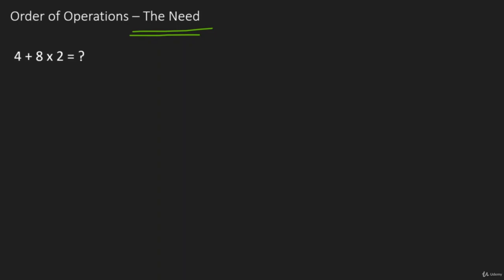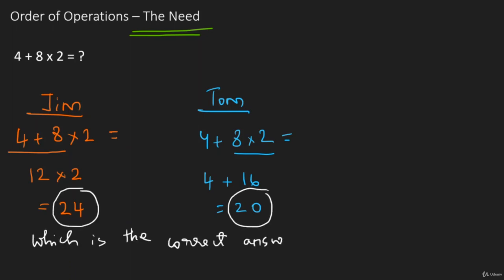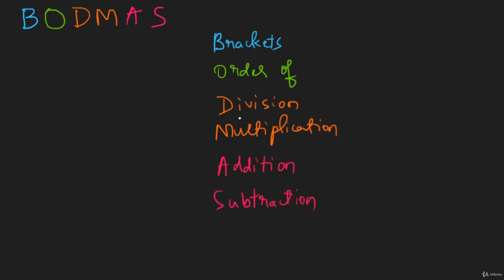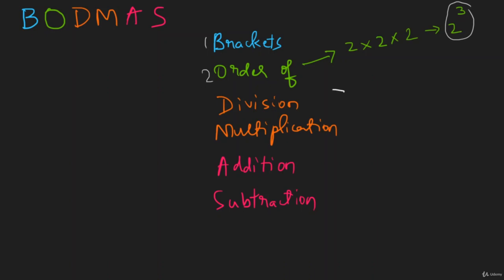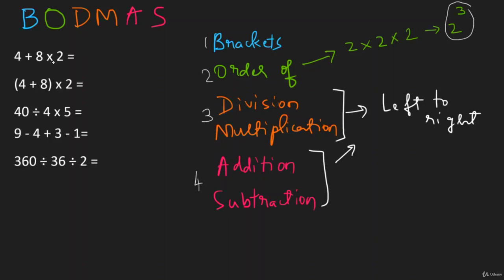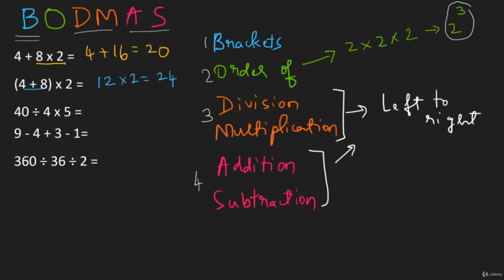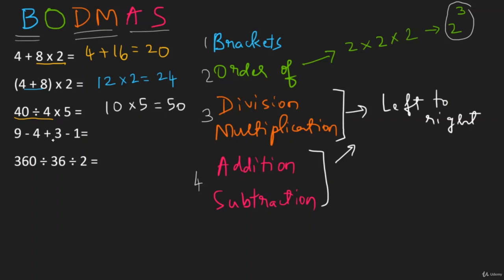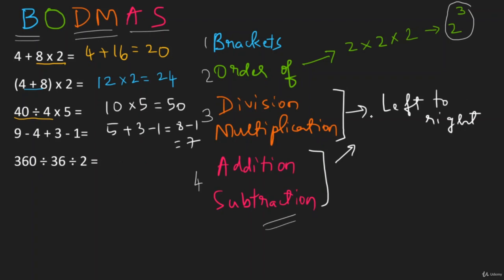26 BODMAS Rule Order of Operation